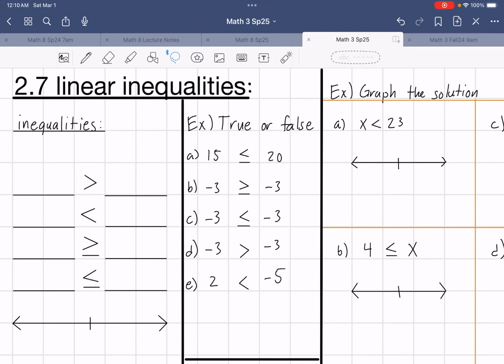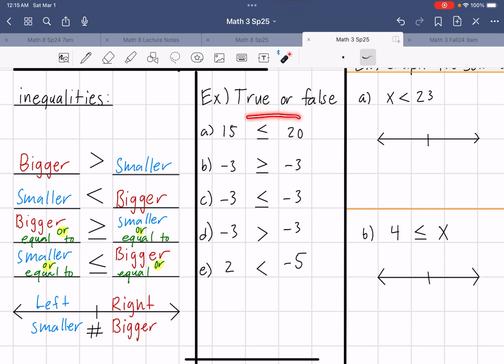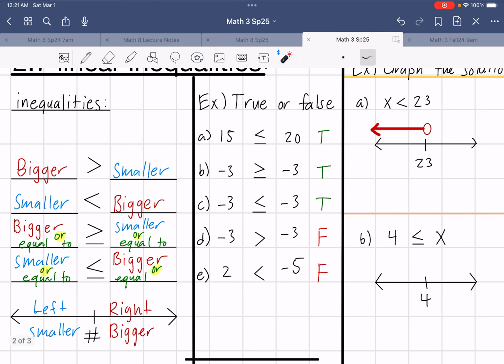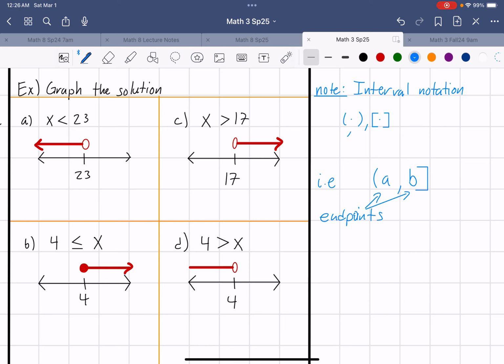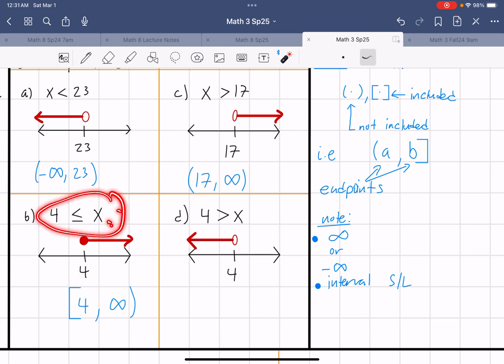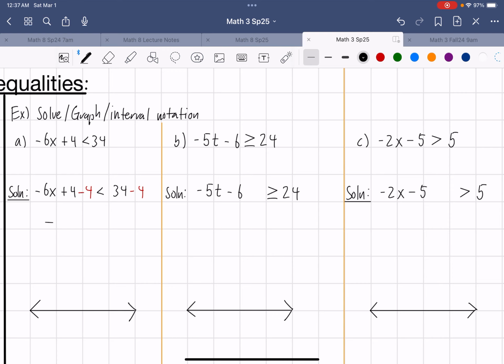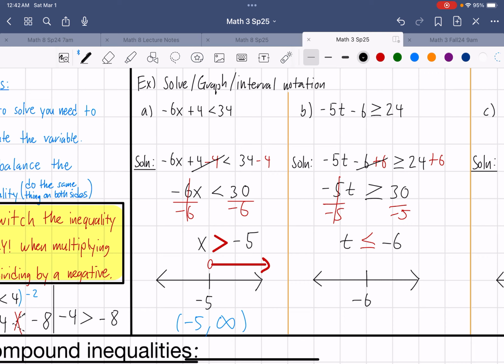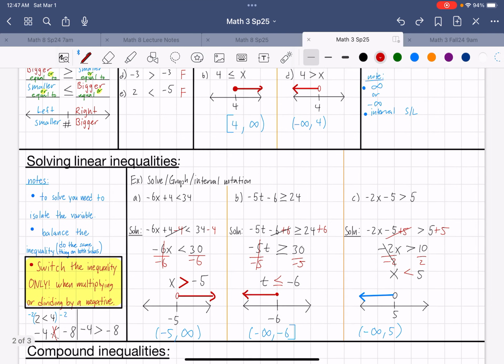Lecture 1: 2.7 linear Inequalities